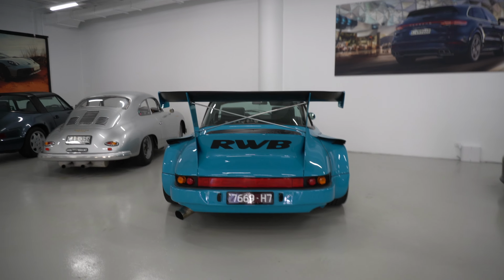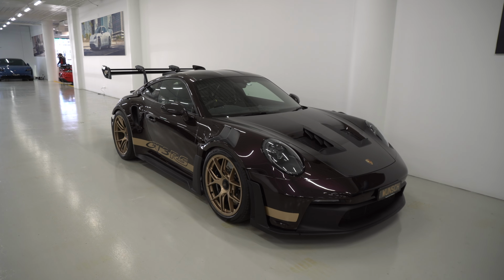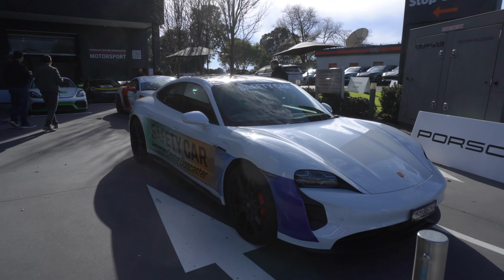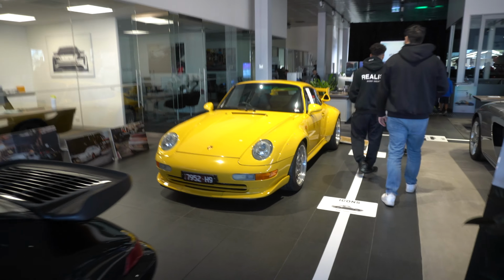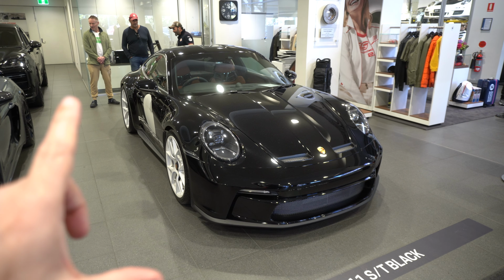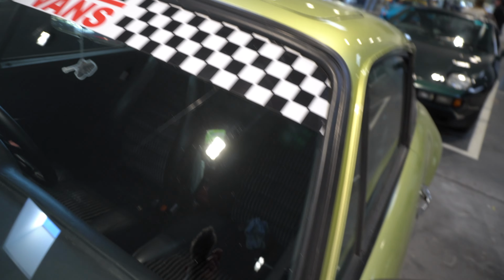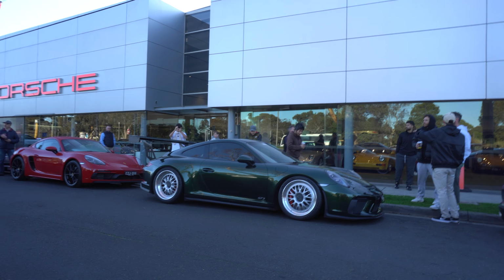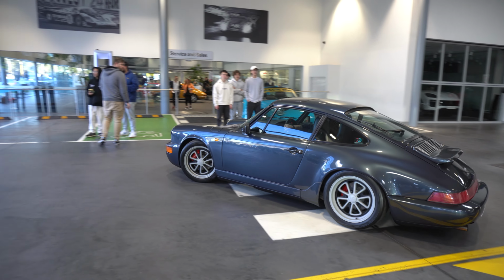Porsche Overload: Sportscar Together Day & Cars and Coffee!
Porsche enthusiasts, this one’s for you! Join us as we dive into an unforgettable day at the Porsche Sportscar Together Day and a Porsche Cars and Coffee event. This video showcases a stunning collection of classic aircooled Porsche 911s and modern collectible icons, including the legendary Carrera GT, the limited-edition Porsche 911 S/T, and the elegant 911 Sport Classic.

Get ready for an up-close look at some of the most coveted Porsche models ever made, all gathered in one place. Whether you're a fan of vintage aircooled classics or cutting-edge modern masterpieces, this event has something for everyone. We’ll take you through the highlights, from the roar of the engines to the intricate details that make these cars so special.

Highlights include:

Aircooled Legends: Classic Porsche 911s that defined an era.
Modern Icons: The Carrera GT, 911 S/T, and Sport Classic 911.
Event Atmosphere: Experience the passion of Porsche fans as we capture the vibe of this incredible gathering.
Don’t miss out on this exclusive look at some of the rarest and most beloved Porsche models on the planet.

0:00 Supercars Together Setup
4:49 Porsche Doncaster
8:08 Porsche Brighton
10:22 Porsche Melbourne
12:58 Porsche and Coffee Brighton
18:22 Outro